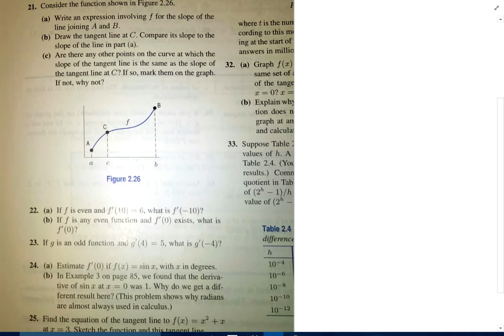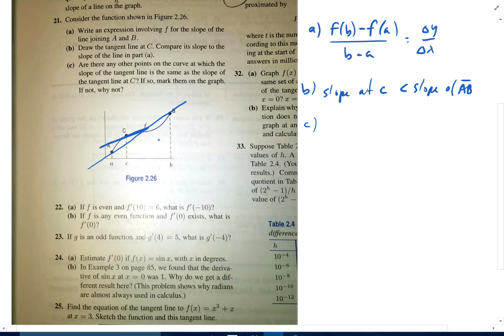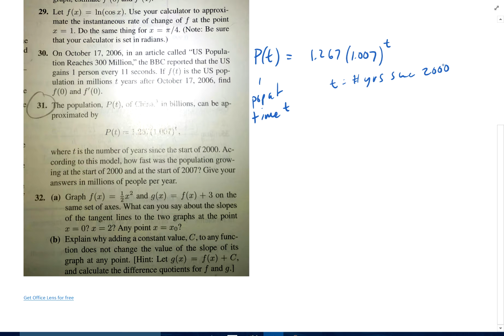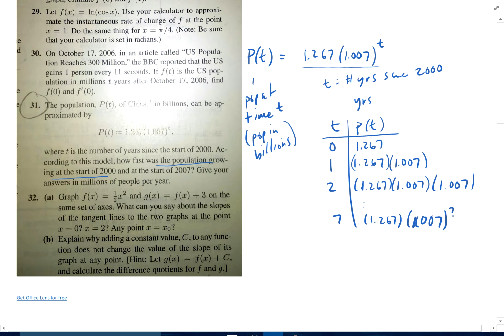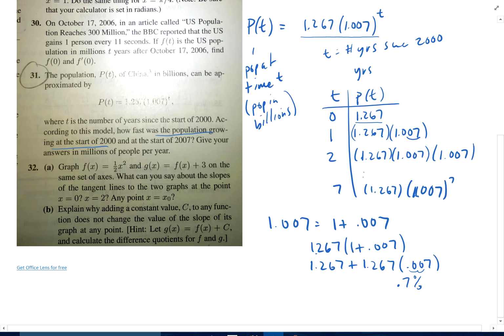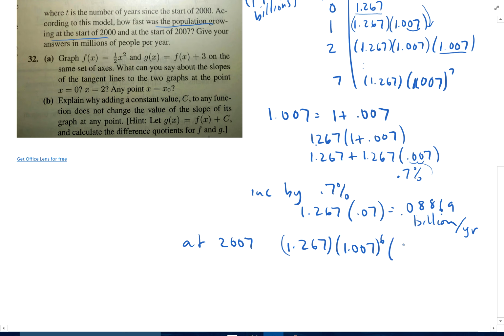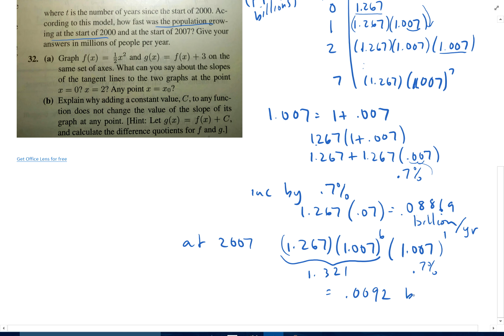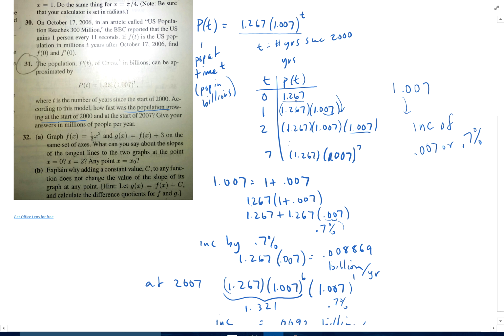2.2 21,31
Jim Bigelow